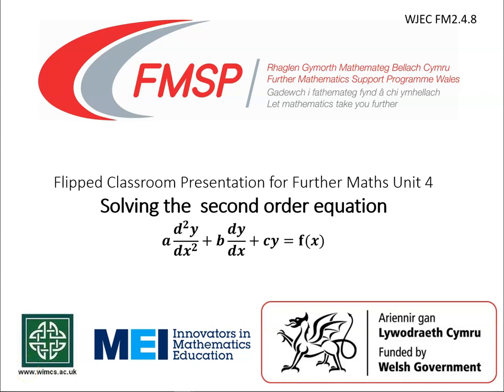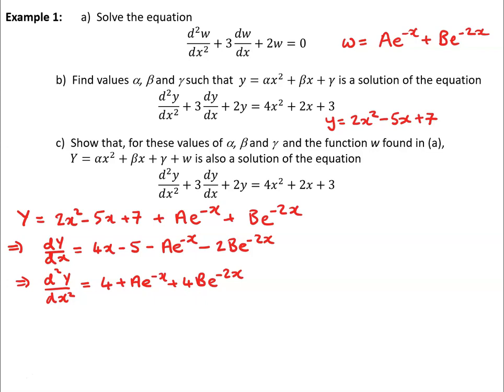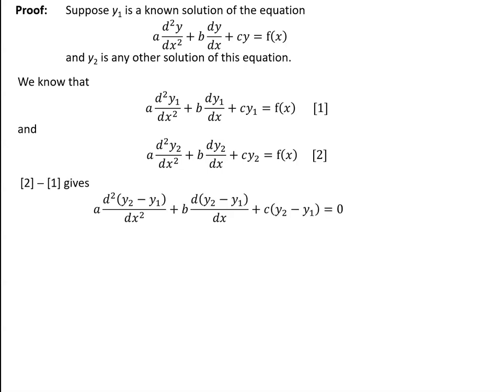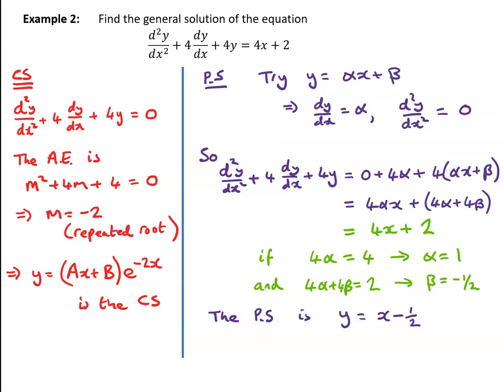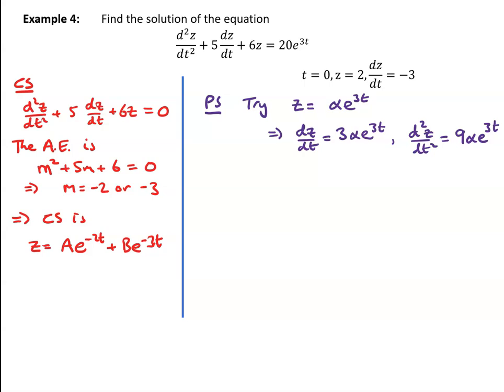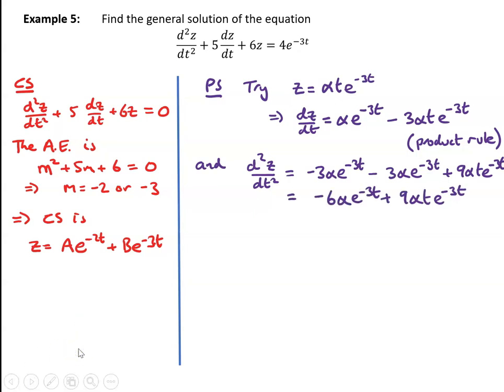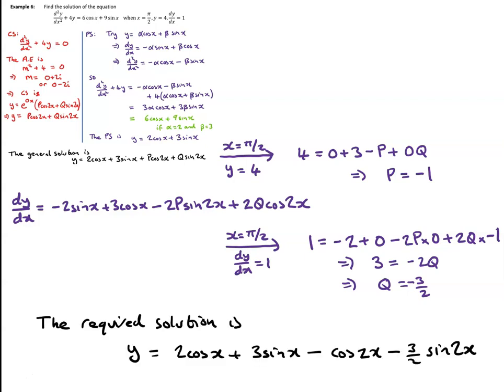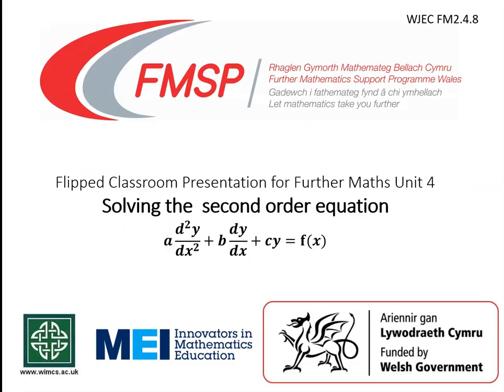FM2 4 8b 3 DEs ay''+by'+cy=fx